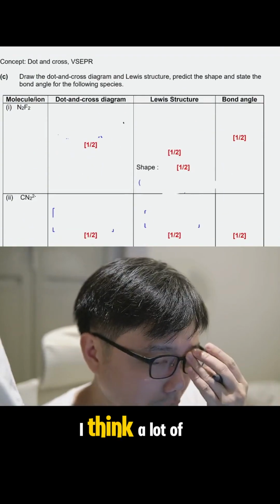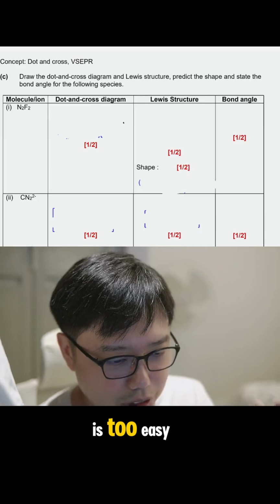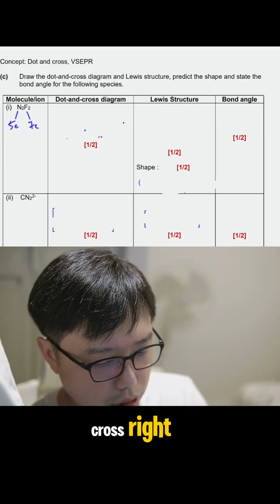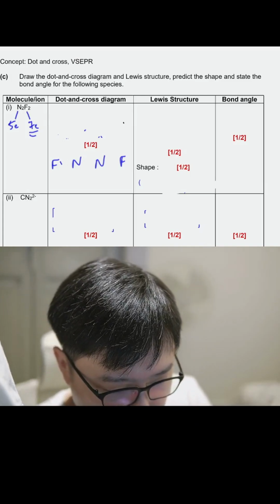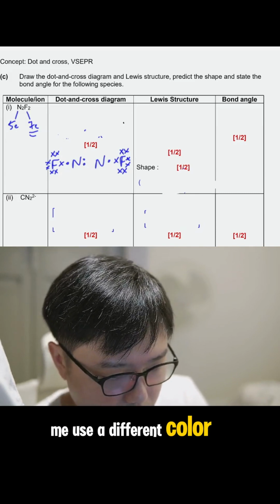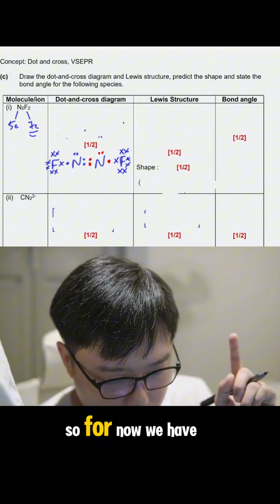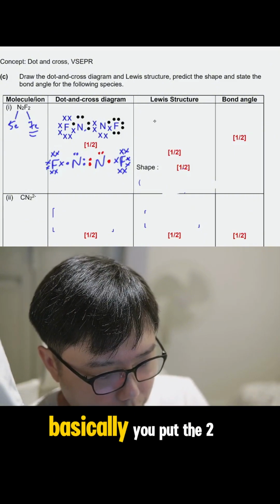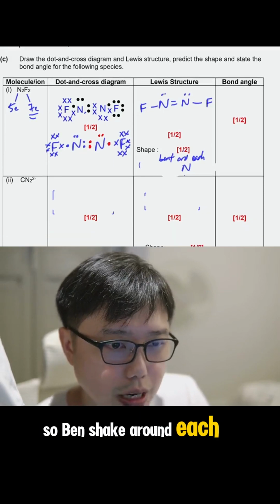dotncross VSEPR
About me

1-to-1 tuition is taught by my tutors.